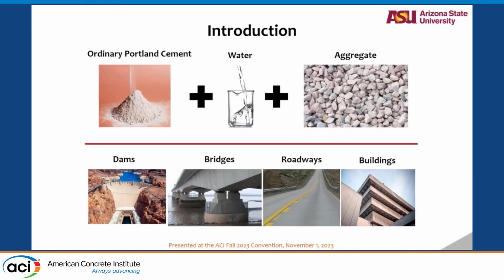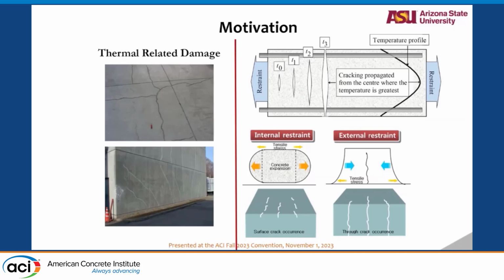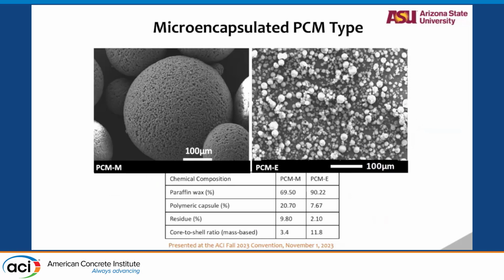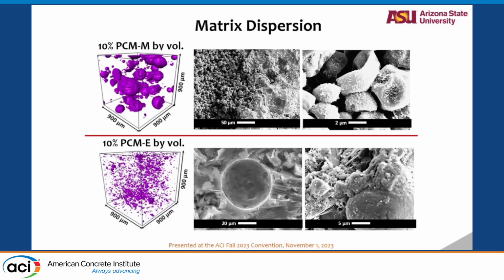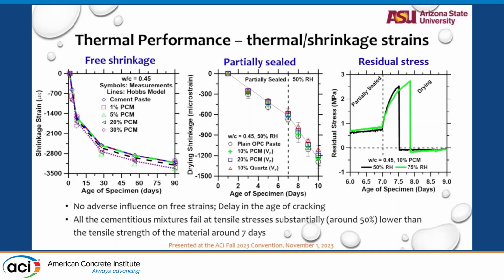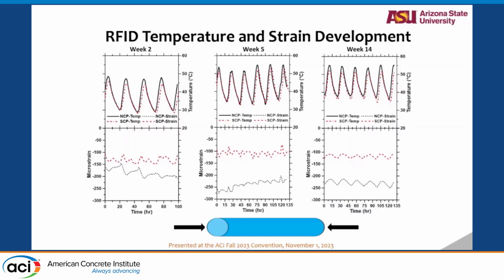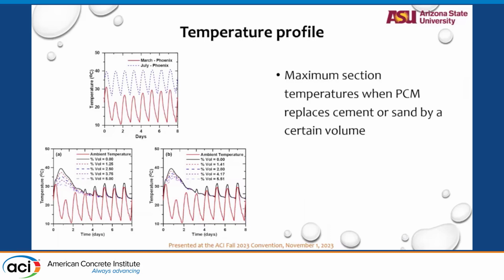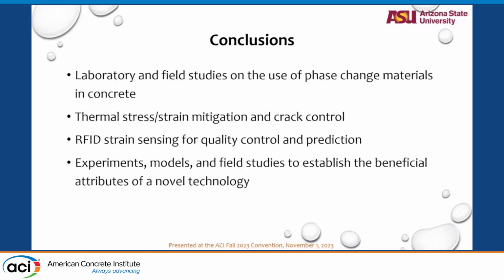Measuring Thermal Performance of Pavements Containing Phase Change Materials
Measuring Thermal Performance of Pavements Containing Phase Change Materials and Modeling Their Macroscale Response

Presented By: Avinaya Tripathi, Arizona State University
One of the greatest durability concerns for concrete infrastructure is the increased occur-rences of early- and later-age thermal cracking in reinforced concrete elements. Thermal cracking is a result of tensile stresses exceeding the elements tensile strength. To observe the thermal differences and strains in concrete pavements containing phase change inclu-sions, innovative temperature/strain sensing methods that are accurate, reliable and could be embedded within fresh concrete, are needed. This study reports smart monitoring of con-crete pavements that was accomplished by incorporating wireless temperature and strain sensing technology that monitored and collected continuous data for the duration of the project. Two different wireless temperature and strain sensing systems, that could withstand excessive temperatures and applied thermal-mechanical stresses, were chosen for monitor-ing the structural performance of both pavements. General-purpose strain gages with a working strain range of ±5% and temperature range of -75 to 175 °C were used in both sens-ing systems. The work was able to bring out the specific benefits offered by phase change materials in reducing the early and later age thermal strains in concrete.